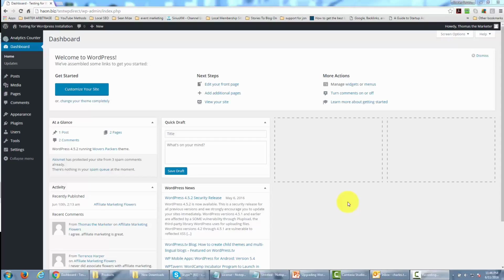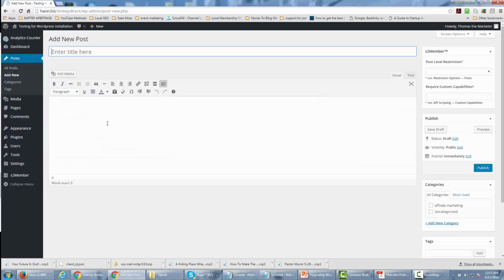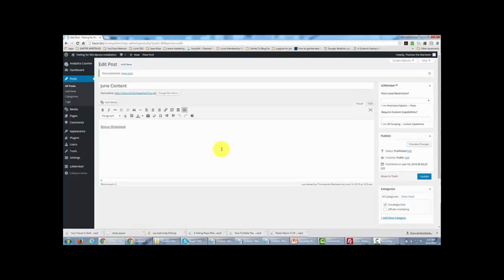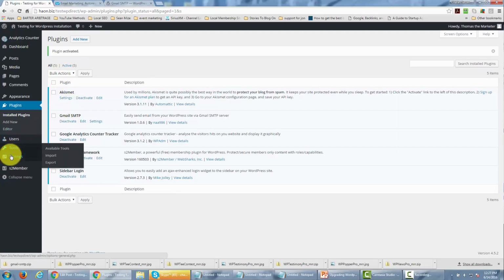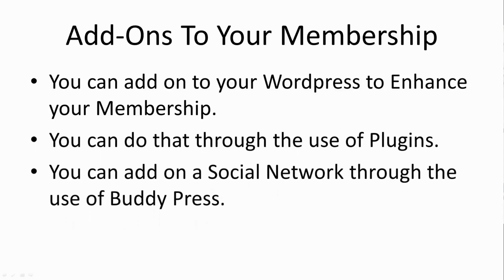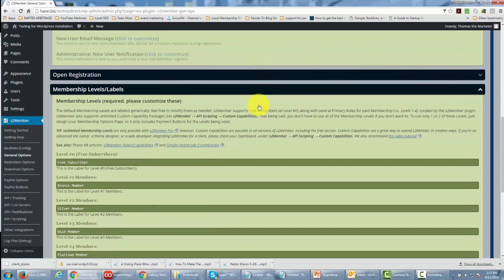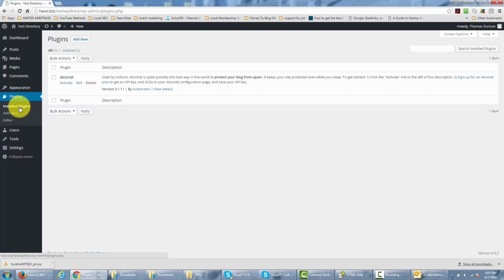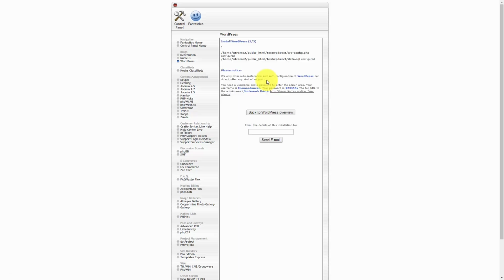WordPress Fast Track V2 RR 100% Free Full Video Courses